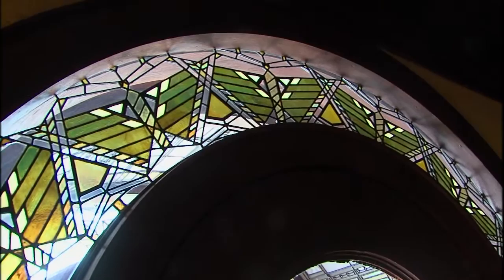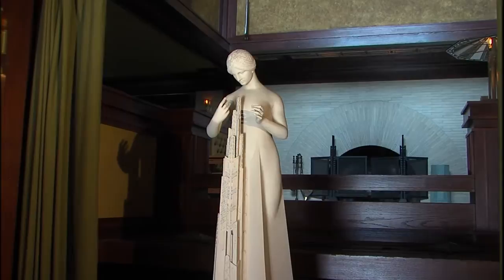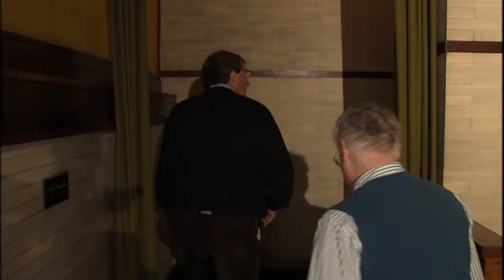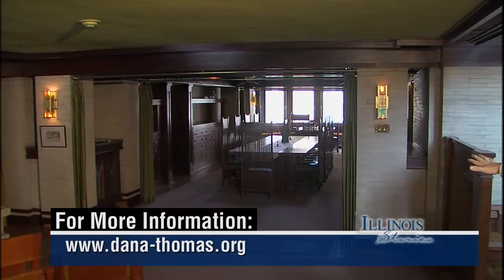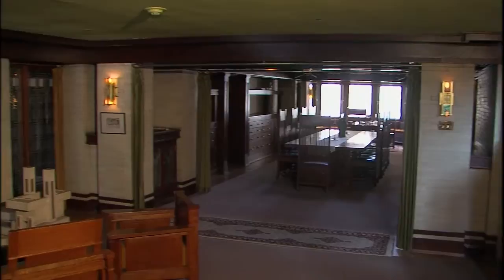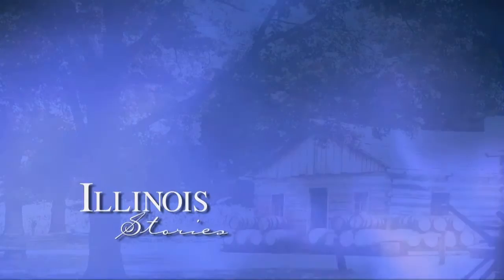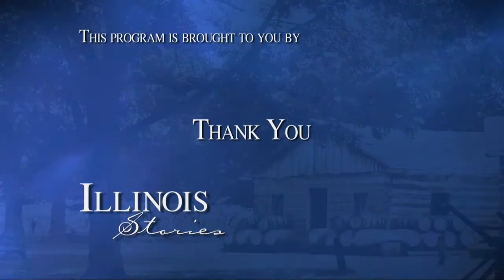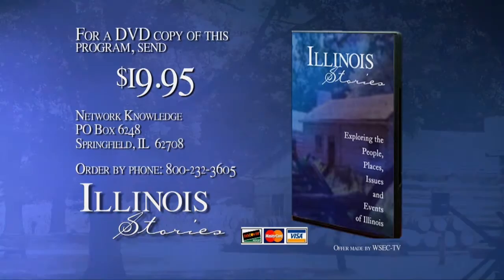Illinois Stories | Dana Thomas Specialty II, Attention To Detail | WSEC-TV/PBS Springfield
This specialty tour focuses on the glass work and furnishings of the incomparable Dana-Thomas House.